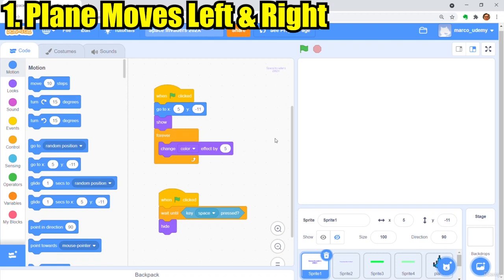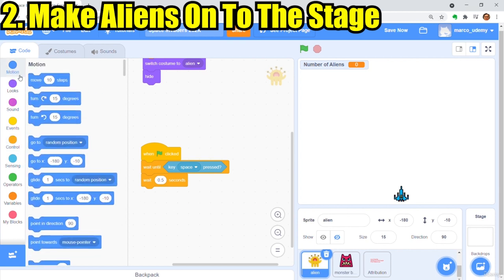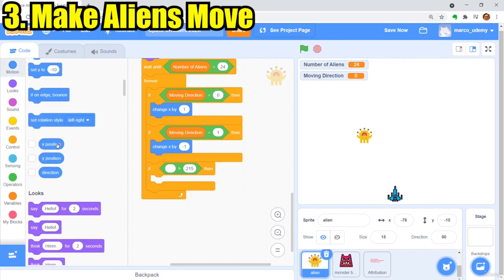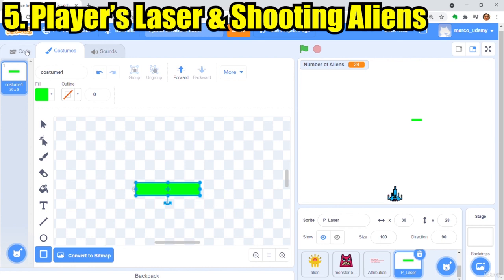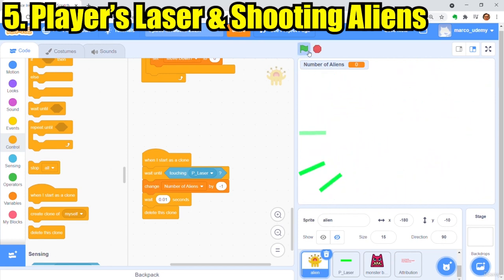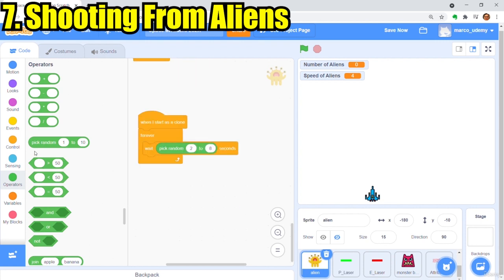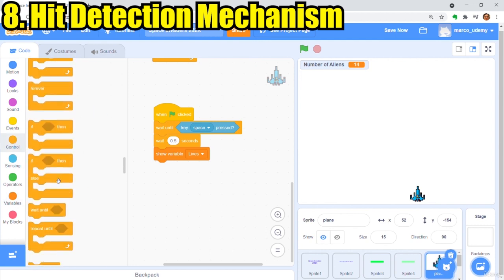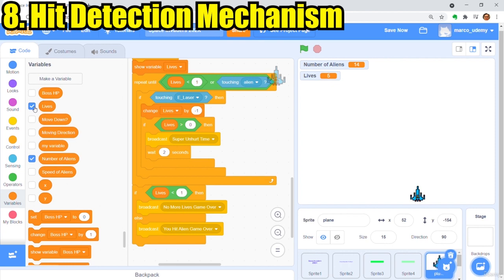03 Plane Aliens and their Lasers